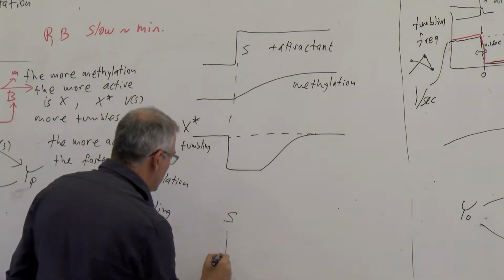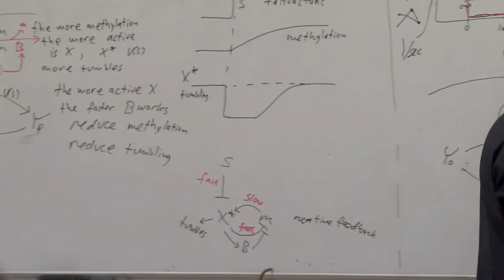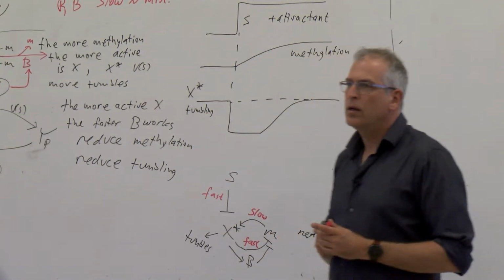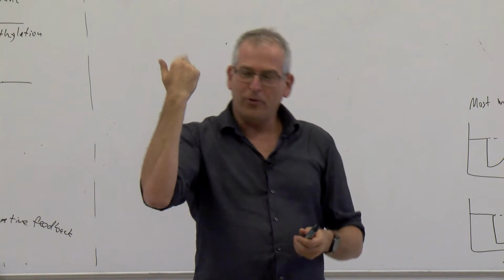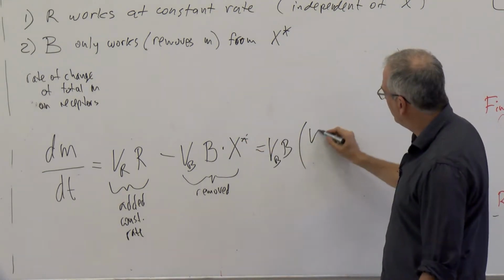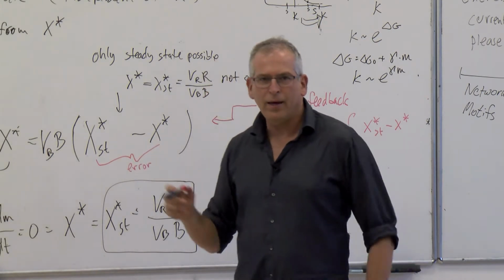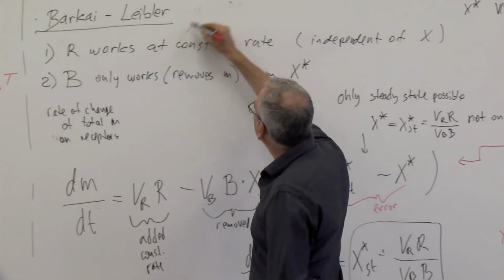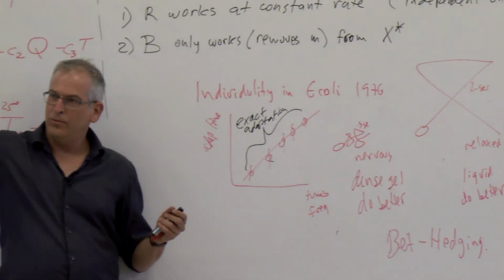Systems biology course 2018 Uri Alon - Lecture 6 b - Robustness in bacterial chemotaxis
Lecture 6 b - Robustness in bacterial chemotaxis